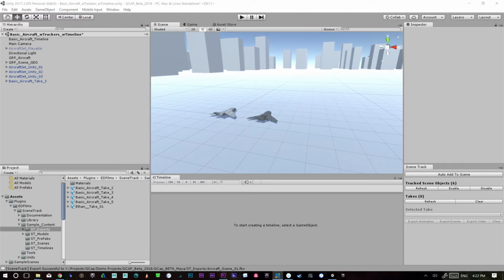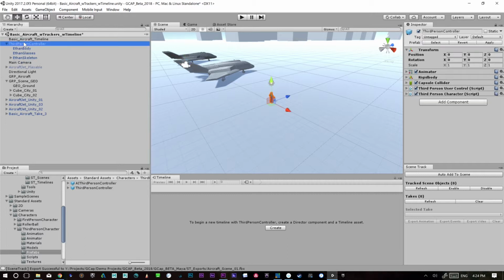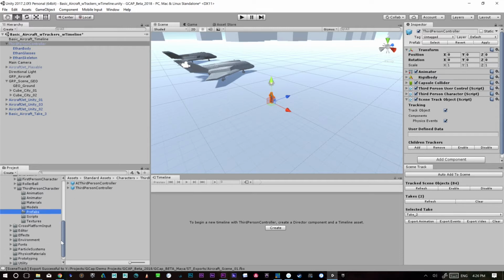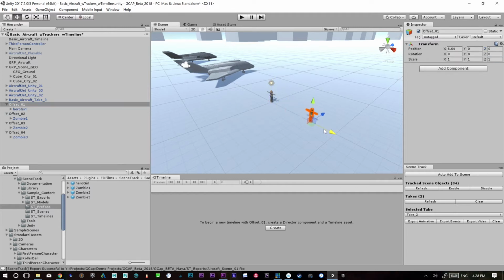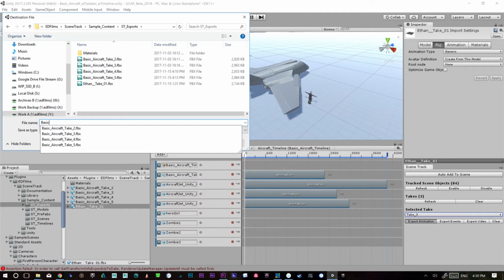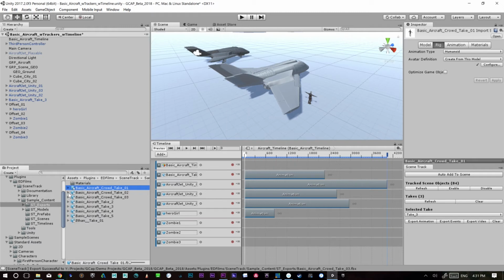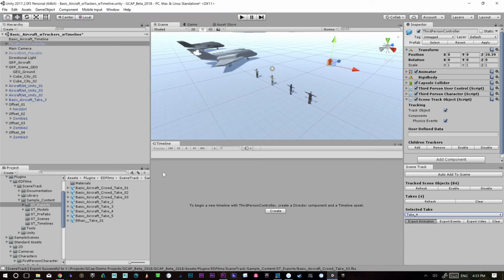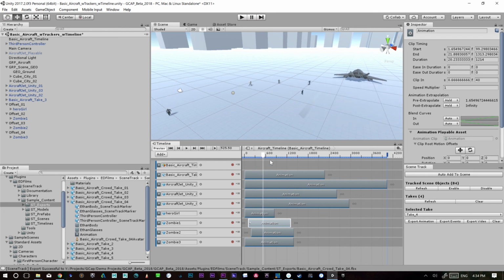Scene Track: 06 :Mixing Characters & Vehicles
This video shows you how you can play game characters against prerecorded vehicle animations and mix them all together to create a responsive scene that feels better than game AI without using any plugins or code at all.

Scene Track: Game Media Exporter is an open source animation tool that delivers four kinds of data from Unity. By recording real-time game play, artists can now get video, image, sound and fbx files. Play. Record. Export. It's that easy. You don't need to know code. Jump in and try. It'll blow your mind!